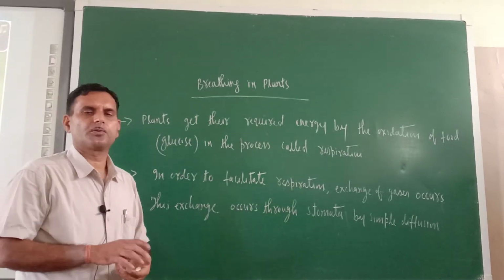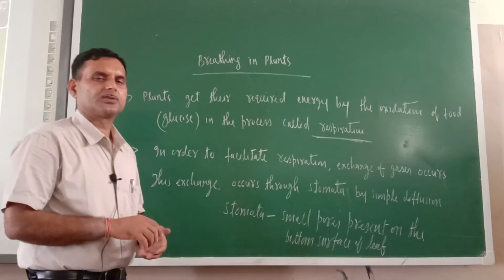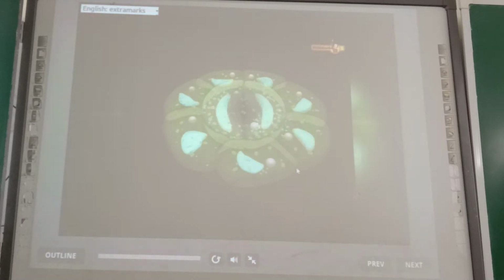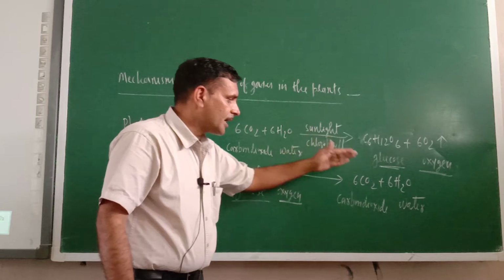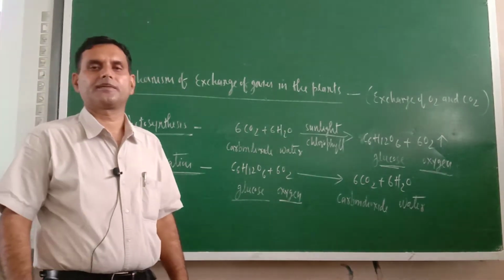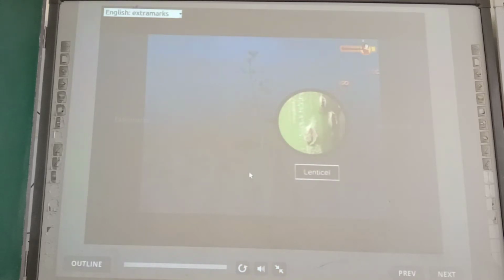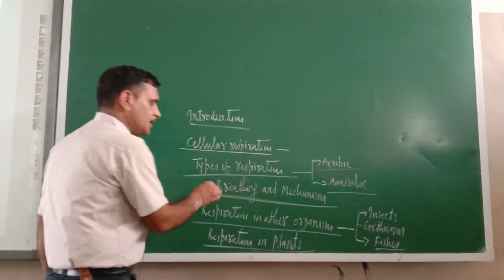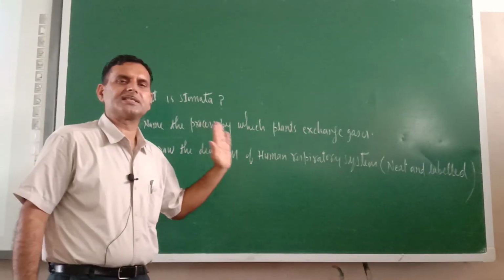7 th Science. Chapt-10.(Revision) Respiration in Plants. Nov-28.